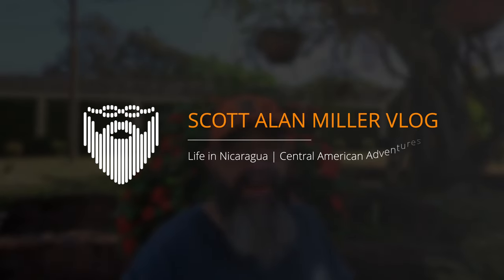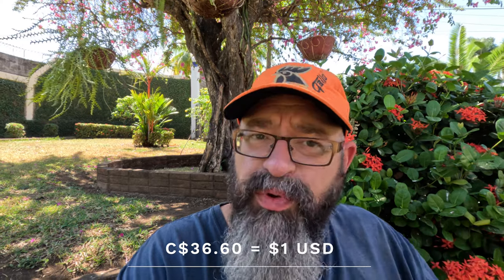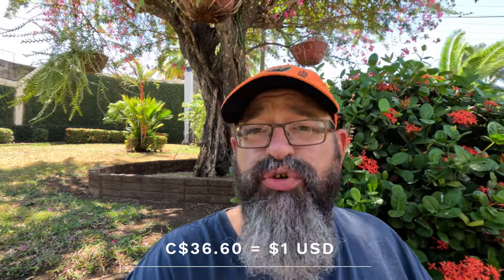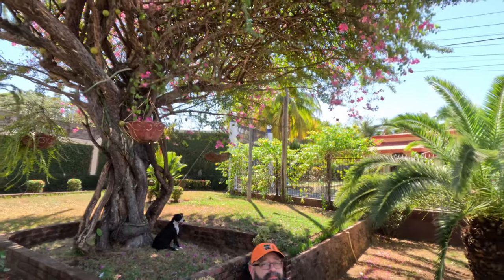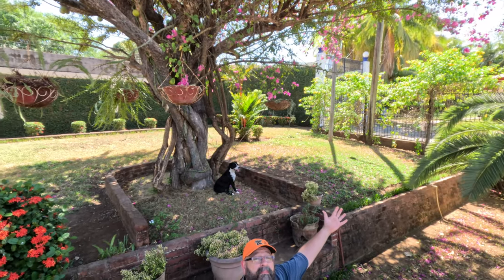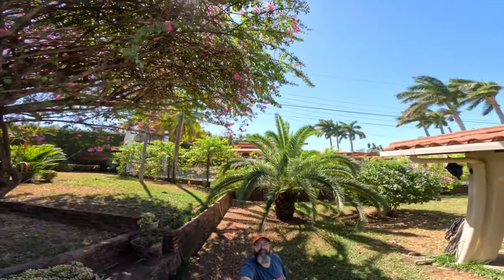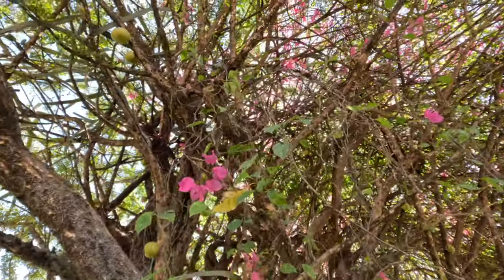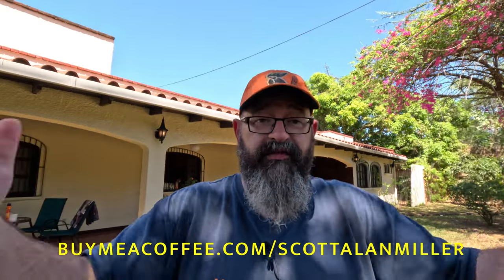Nicaragua Currency & Money 🇳🇮 Cordoba & Dollars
Today we are going to dig into the Nicaraguan Cordoba, the currency of this central American county. Currently valued at C$36.6 to $1USD the country uses both currencies in practice, but only the Cordoba is official. ATMs will dispense both and many expats attempt to work completely from US dollars, but better prices and more options exist to those who switch to the local currency.

Today we also get to play with a new Ulanzi GoPro quick release tripod self stick combo!

8 February 2023

Linux Administration Best Practices by Me: